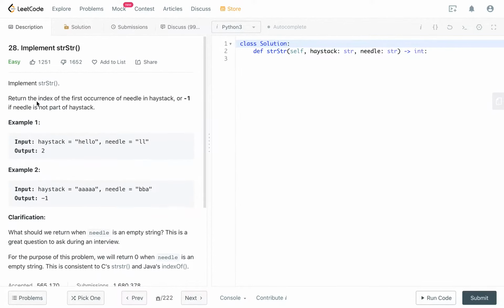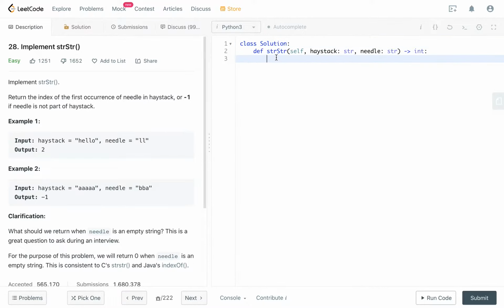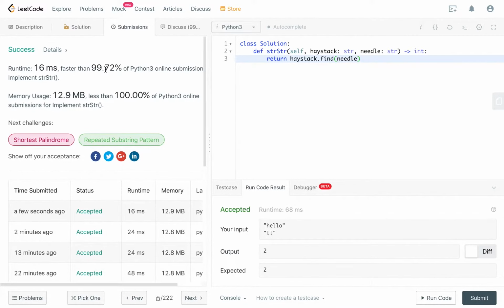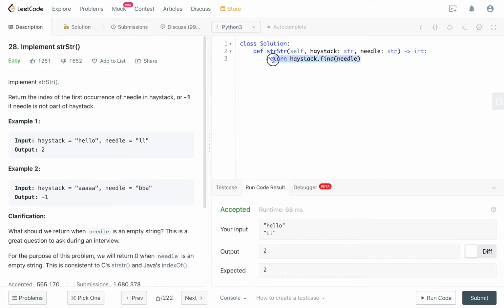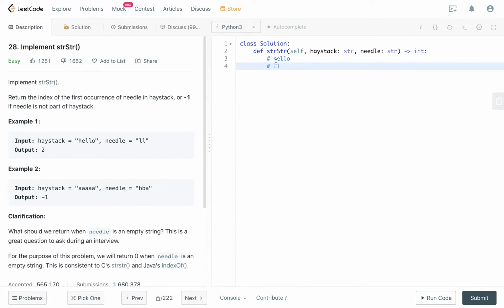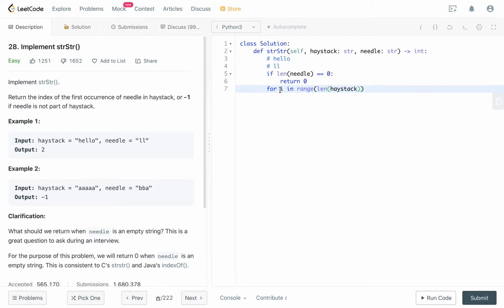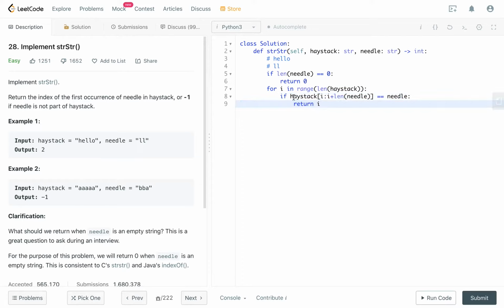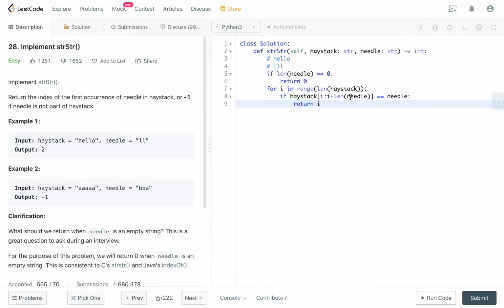Leetcode 28. Implement strStr() Python